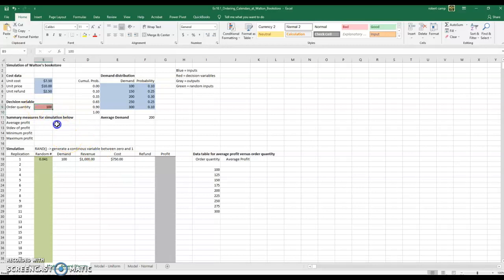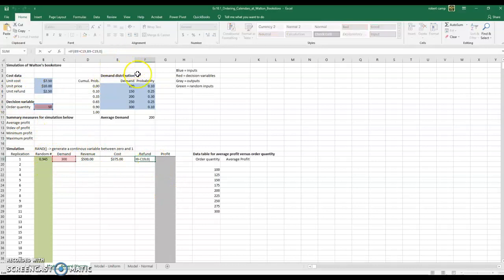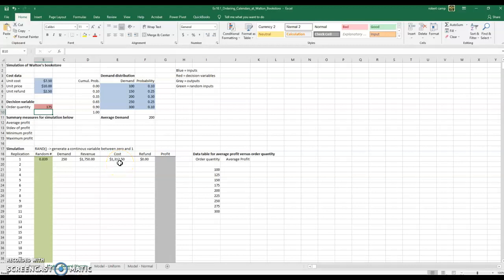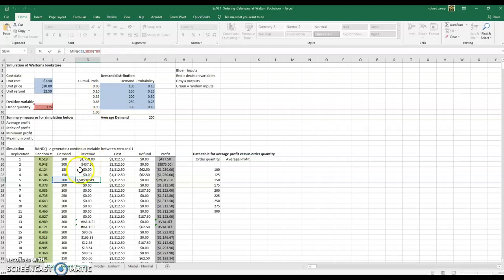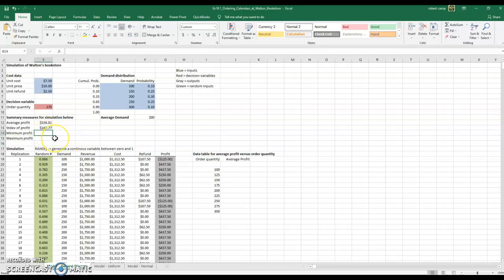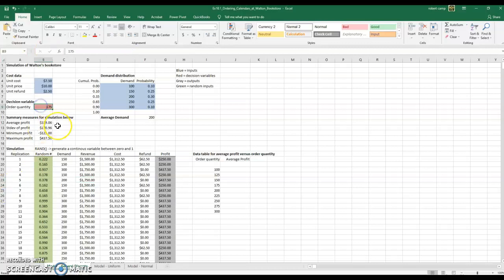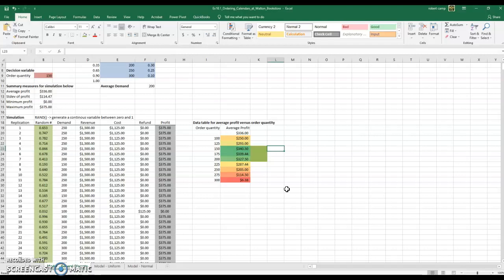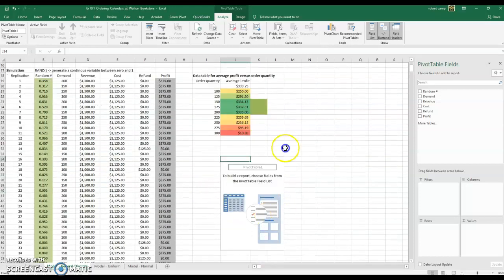AOM10 Example 10.1 Part II